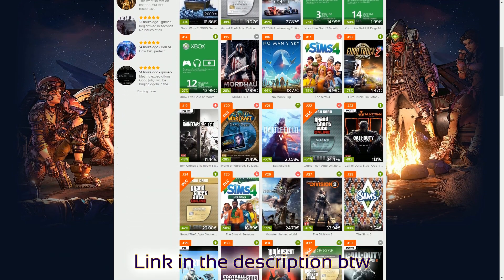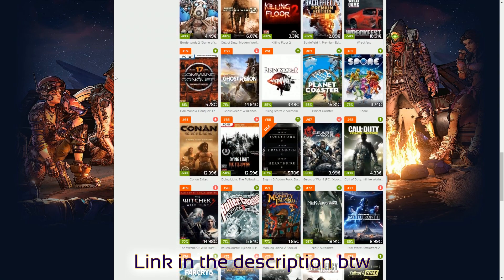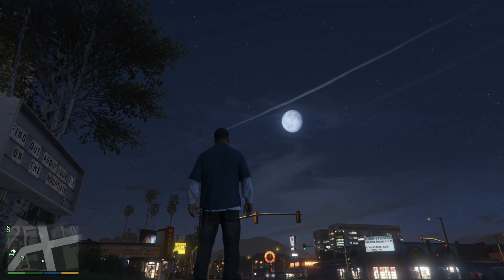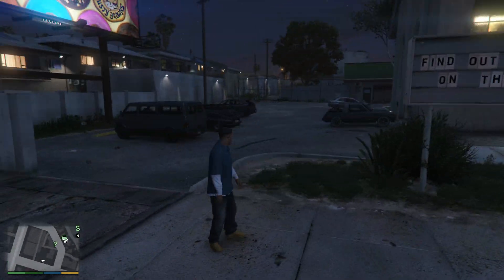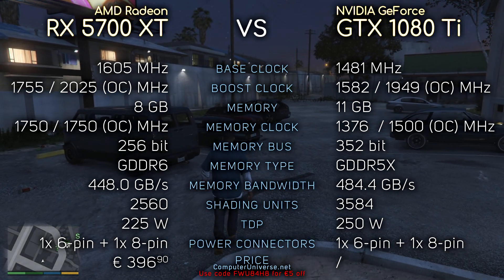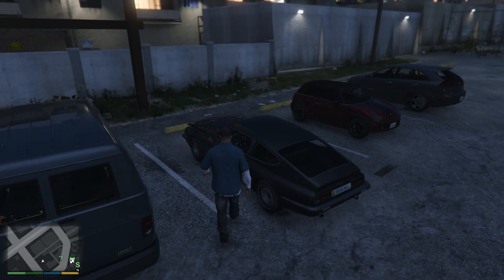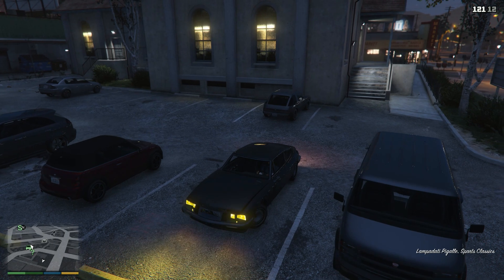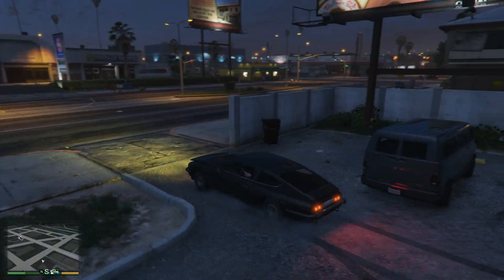RX 5700 XT VS GTX 1080 Ti (Gaming, Temperatures, Power Consumption, OC)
This video compares RX 5700 XT with GTX 1080 Ti. I really hope you enjoy it. Also, don't hesitate to point out any possible mistakes made in the video on PM or down in the comment section.

TEST SYSTEM:
CPU: Intel Core i7-8700K @ 4.9 GHz
Motherboard: ASUS ROG Maximus X Apex
RAM: 16 GB 3200 MHz DDR4
OS: Windows 10 64-bit

** Songs produced by me (unreleased) **